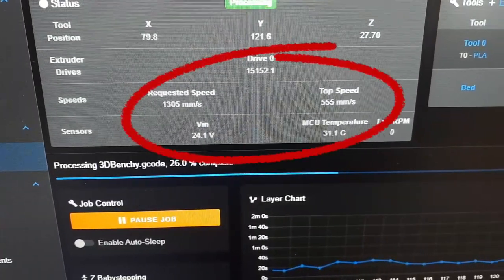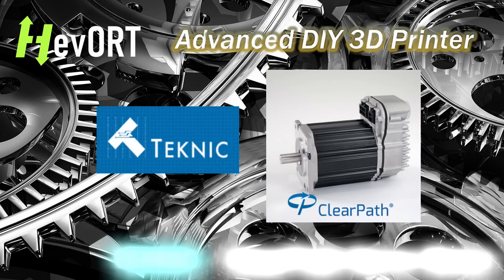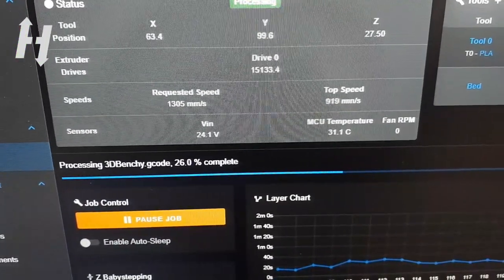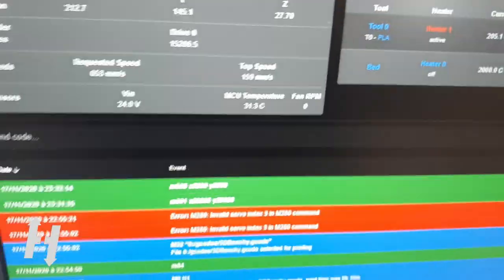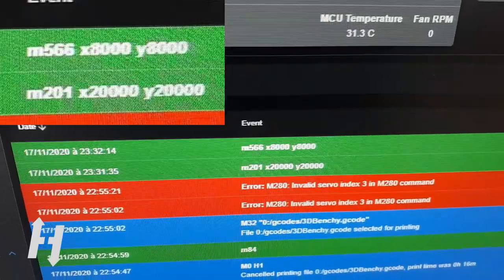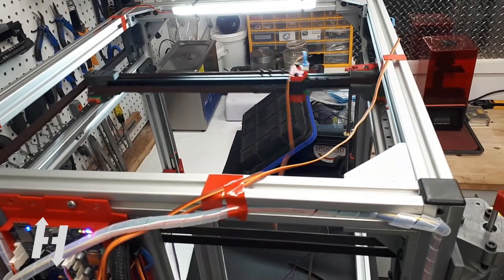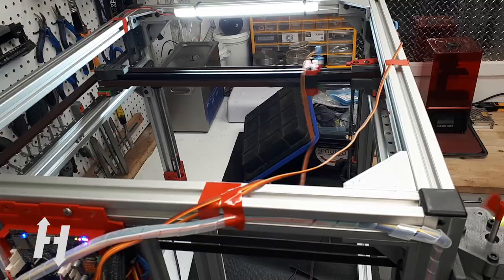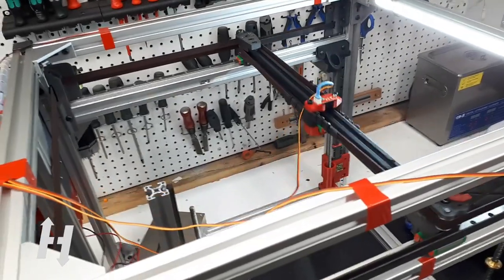3D printer on Servo Motors? HevORT & ClearPath testing spoiler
Hey!  its been a while! Lots of things going on with my projects.

Today I am testing the awesome Teknic ClearPath servo motors as an alternative to the stepper motors for the HevORT HeavyDuty XY gantry.  This will open up a lot more possibilities for the HevORT product family.

In order to use and exploit some of the potential from the ClearPath the Heavy Duty 9mm and 12mm belt versions of the HevORT XY gantry have been released last month.  Have a look:

If you like my work and would like to support my efforts in making more open source 3D printing solutions, please consider a small donation.  Thank you.

MirageC